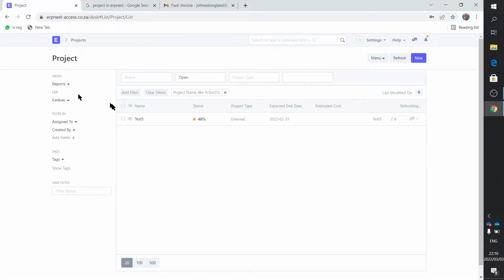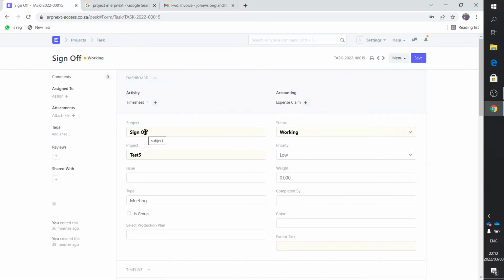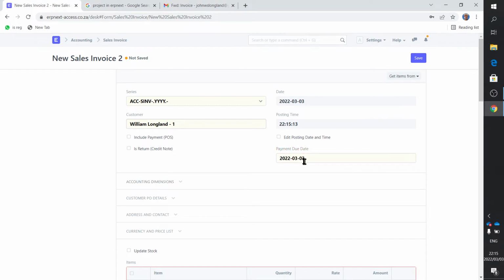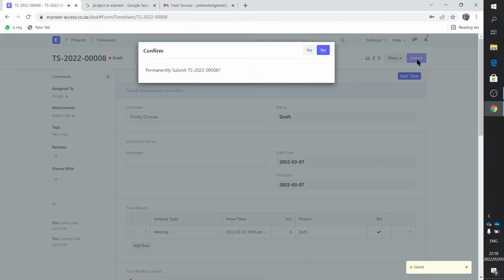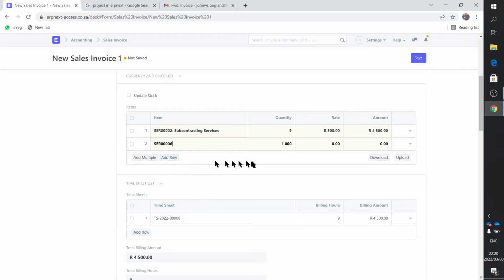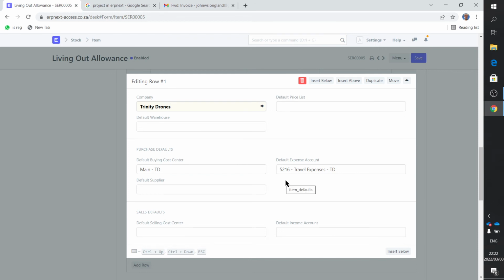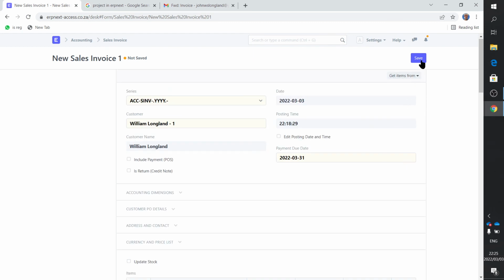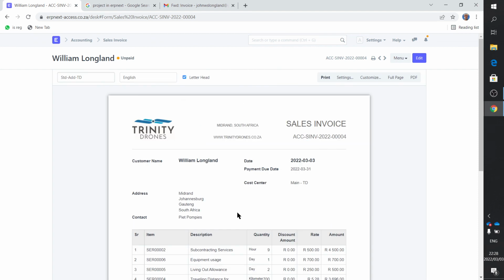ERPNext Part 37 Invoicing Proj Tsk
Using the project / task structure of ERPNext to share with you the way my invoice would look that contains time-sheet information. Projects / Task can be used in many situations. Typically for Capital projects but also for consulting / advisory porjects.